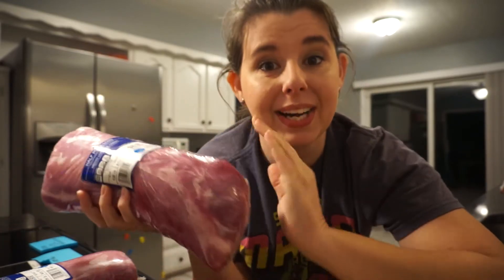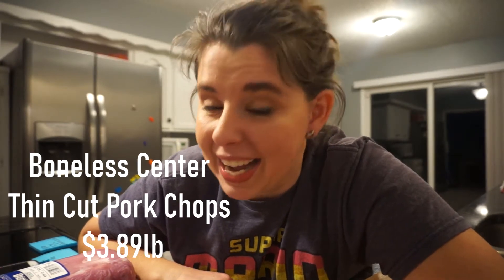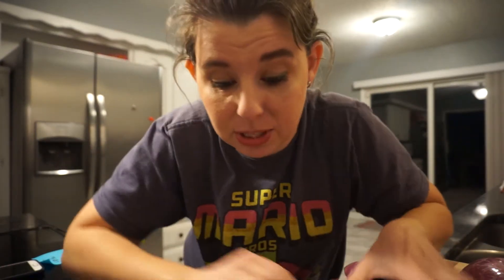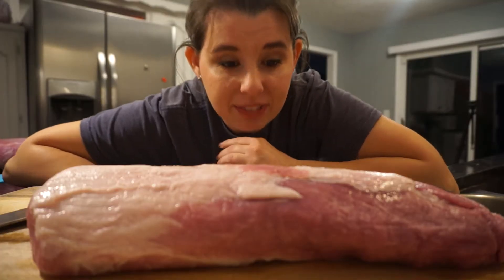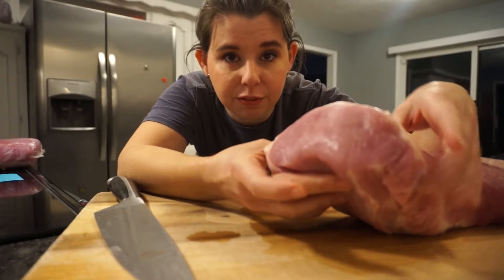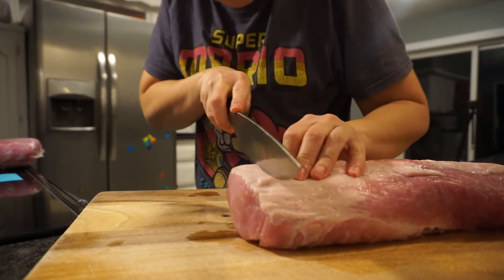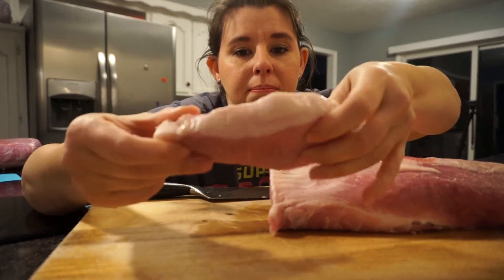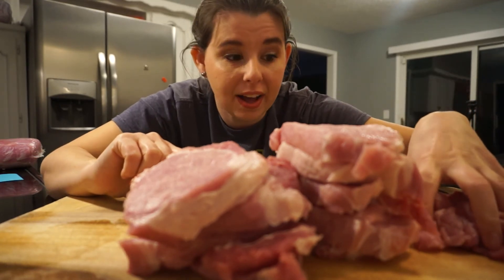How to save money on pork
Today I share with you my tip on how to save money on pork when you go to the grocery store.